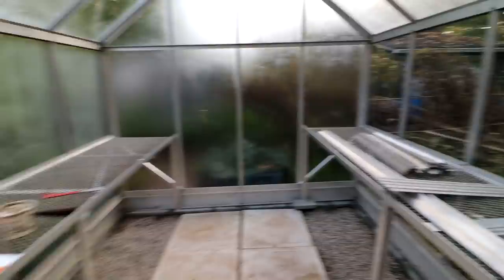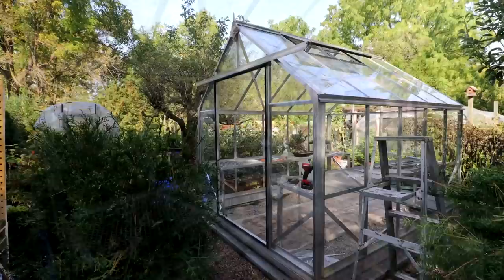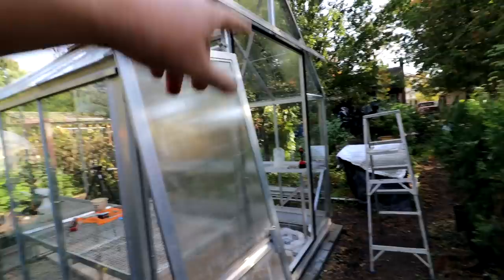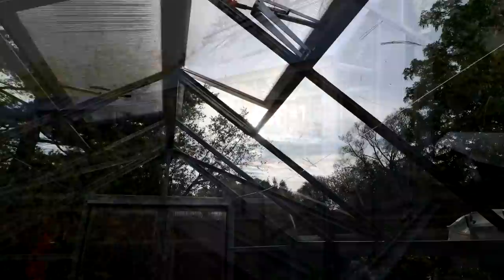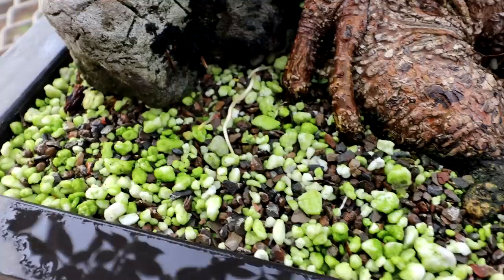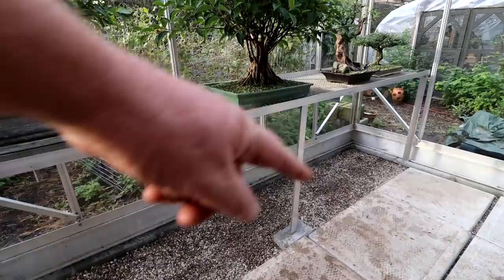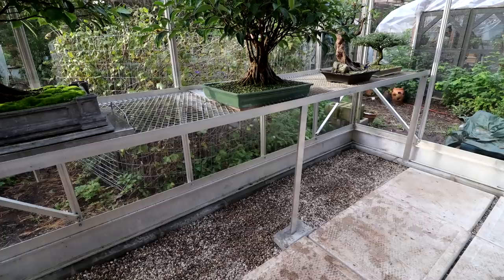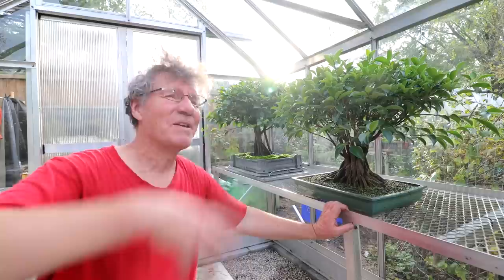Finishing Touches to my Glass Greenhouse, The Bonsai Zone, Oct 2021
My greenhouse is almost done and I'm already moving trees inside!
I also show some updates to the Tiger bark Ficus that will be auctioned at the Toronto Bonsai Society's online meeting in December.